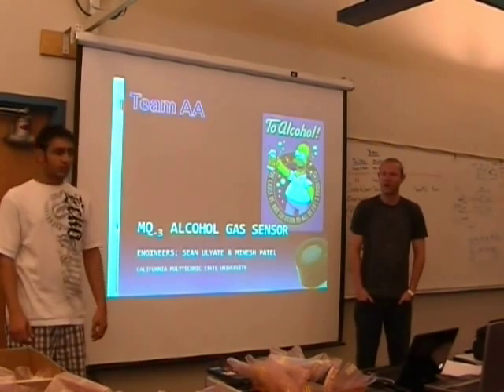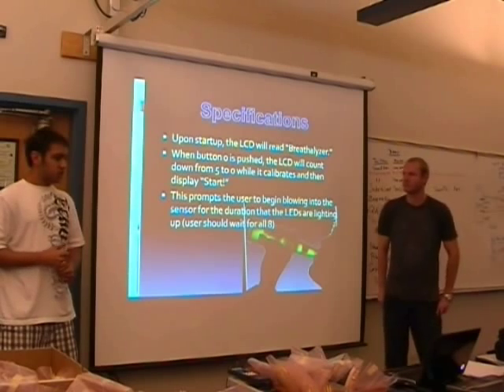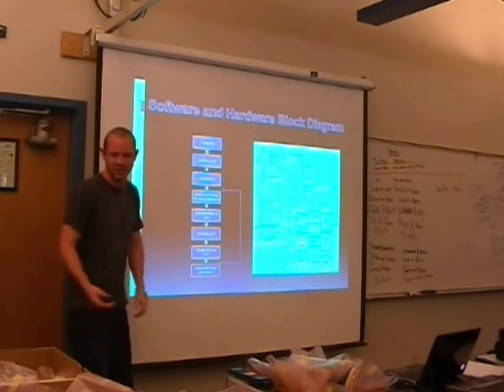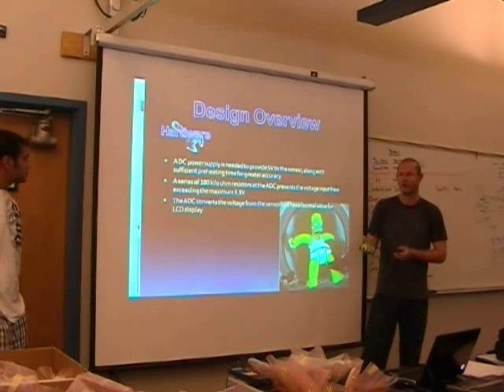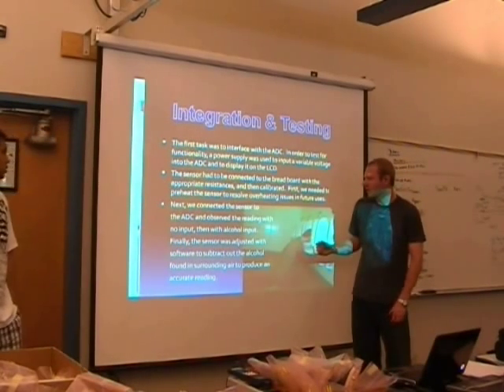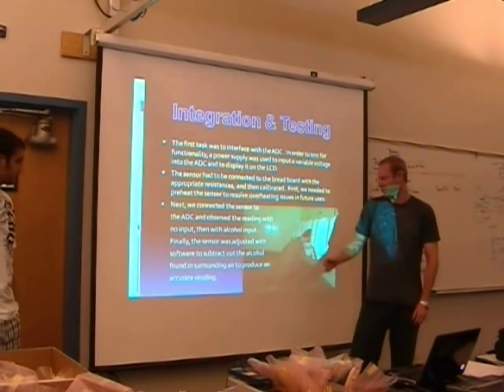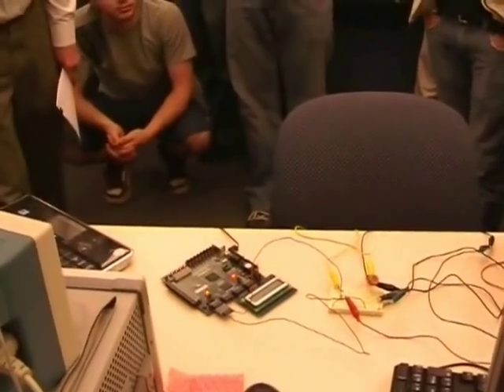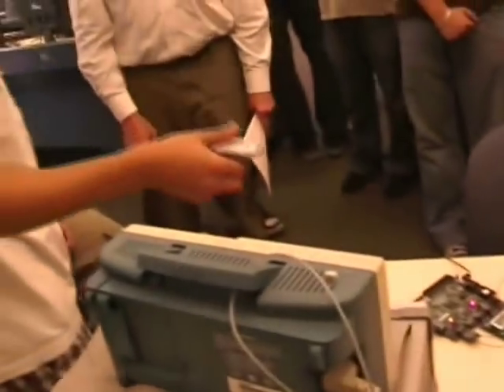MQ3 Alcohol Gas Sensor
Breath Analyzer
Members: Minesh Patel, Sean Ulyate